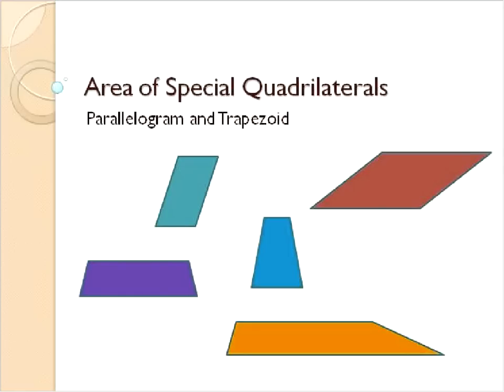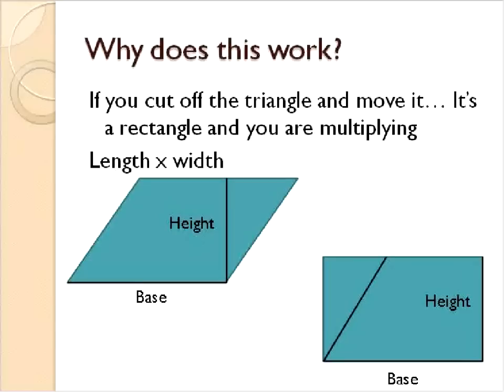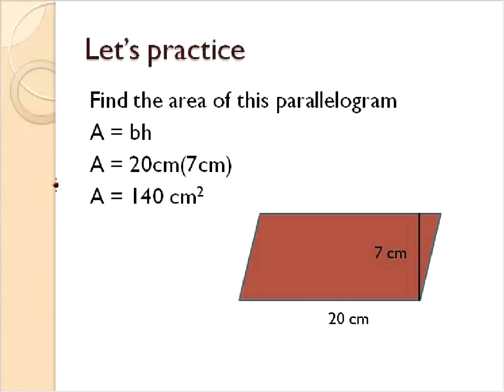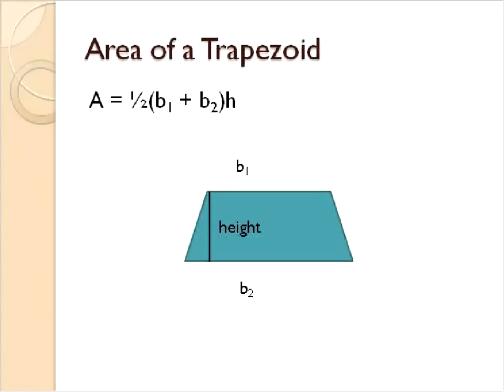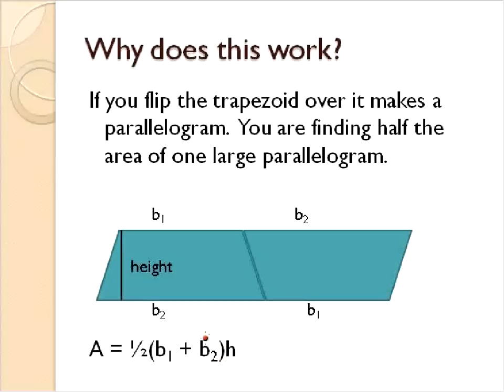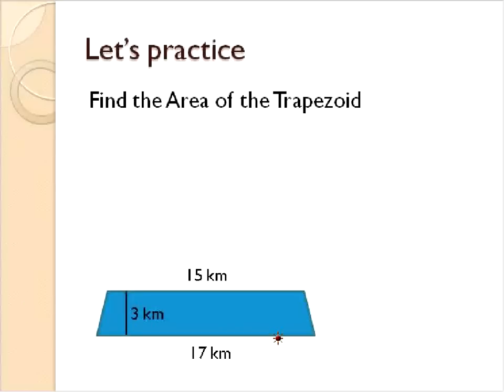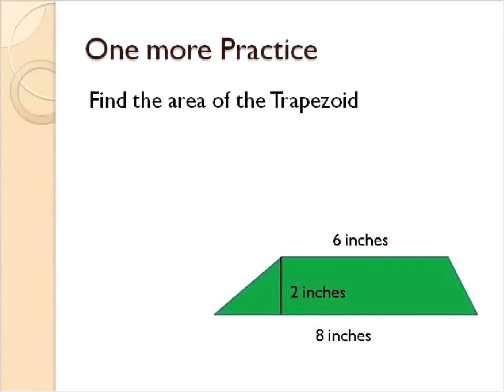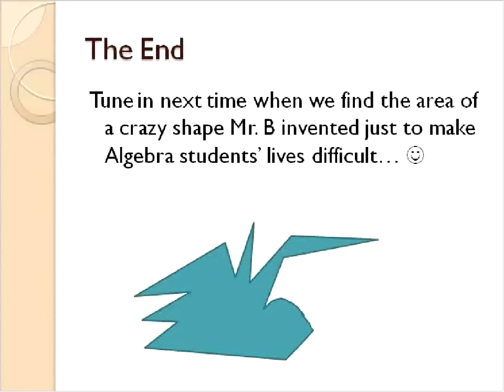Area of Special quadrilaterals (Simplifying Math)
In this mini-lesson I demonstrate how to find the area of parallelograms and trapezoids.